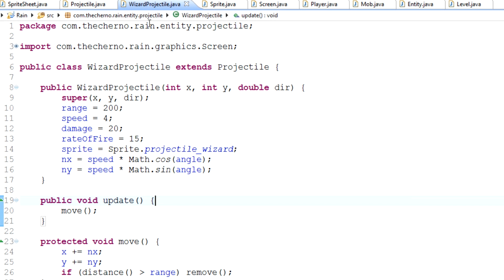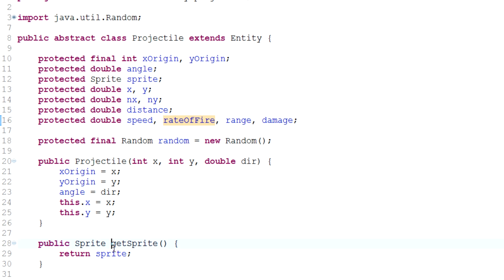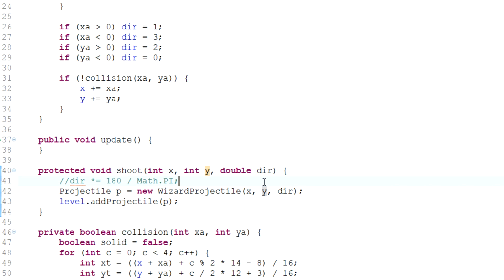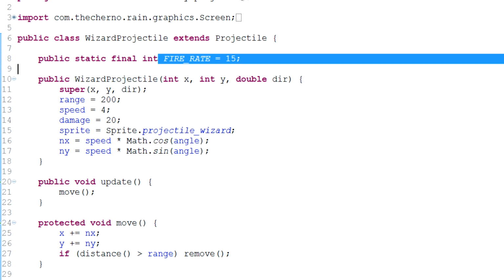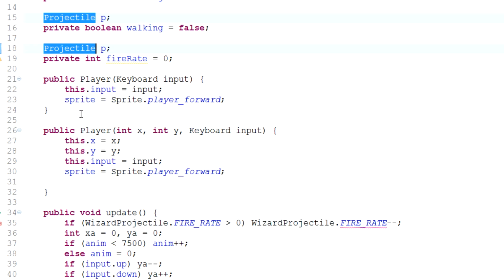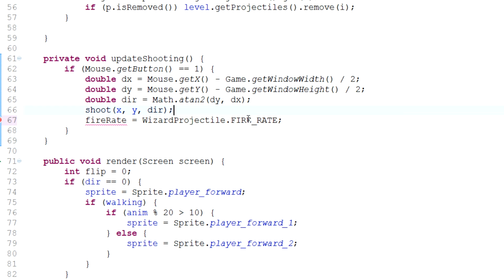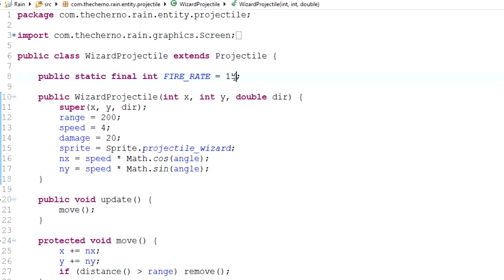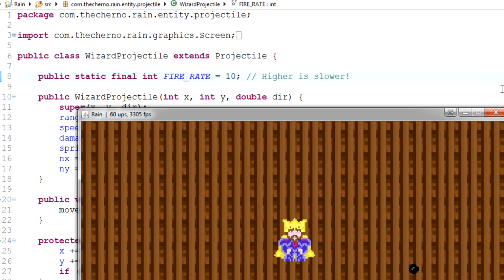Game Programming - Episode 73 - Projectile Fire Rate